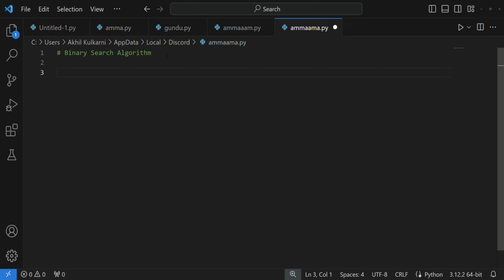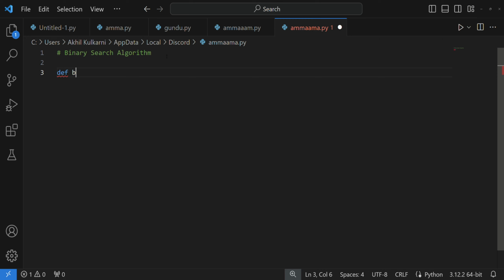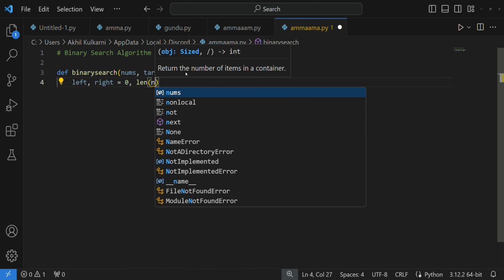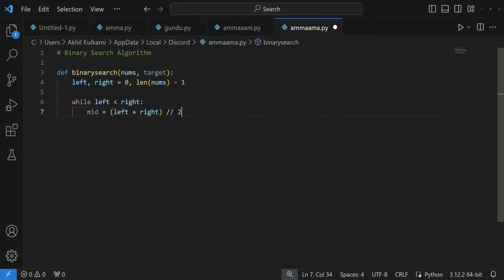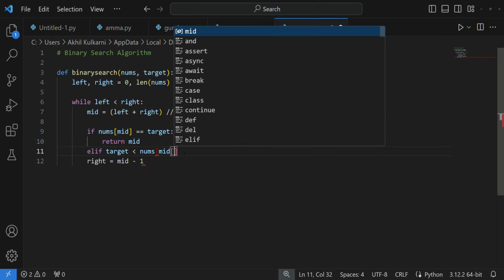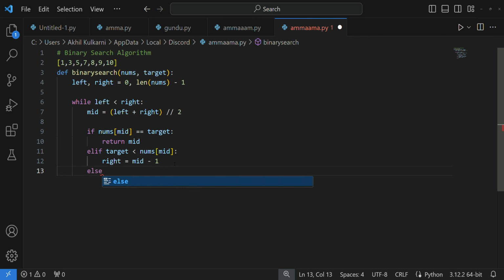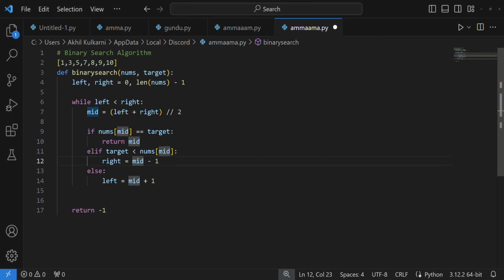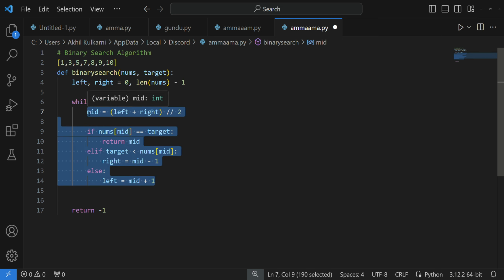Binary Search Algorithm